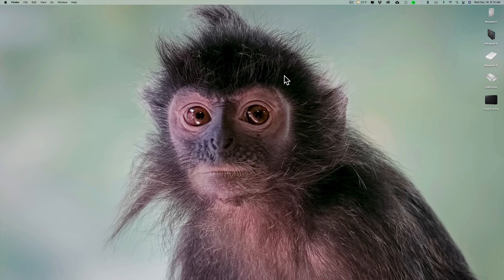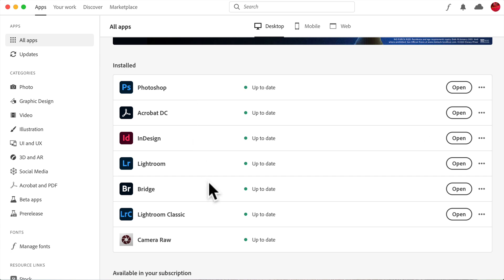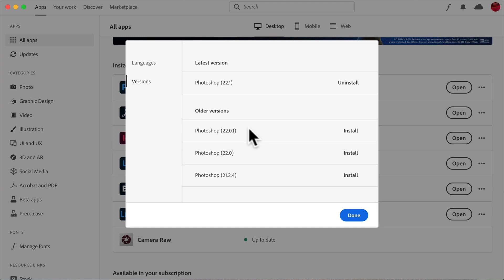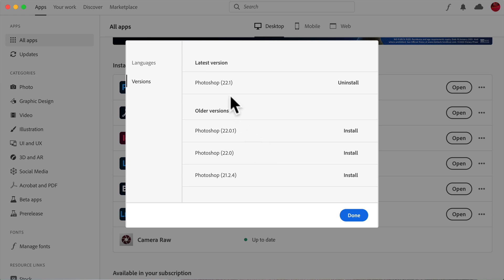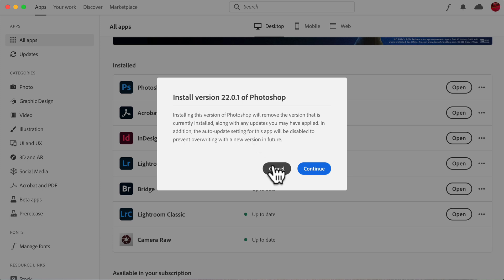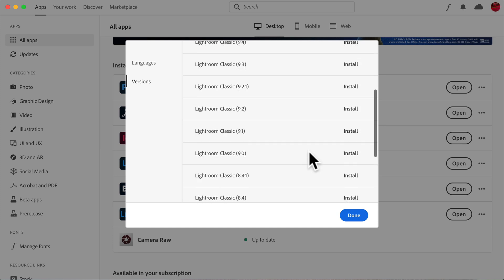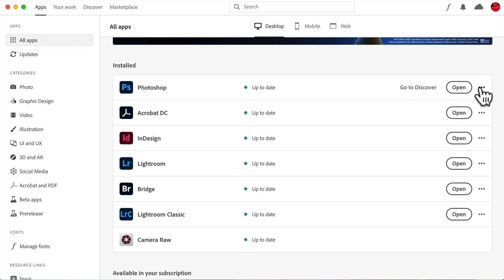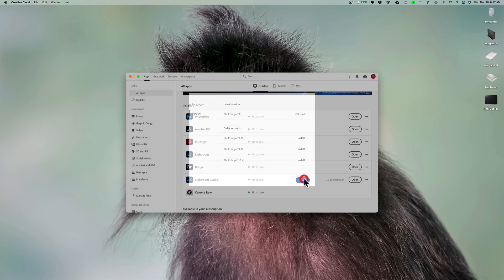ROLLBACK Lightroom or Photoshop to an OLDER Version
If Adobe updated a Creative Cloud App such as Lightroom or Photoshop and after the update, the app stopped working, in this tutorial, I demonstrate how to rollback that app to a previous version.

To save 10% on your purchase of CleanMyMac X:

1.
4. The prices will be reduced and you’ll be able to select the license and proceed with the payment